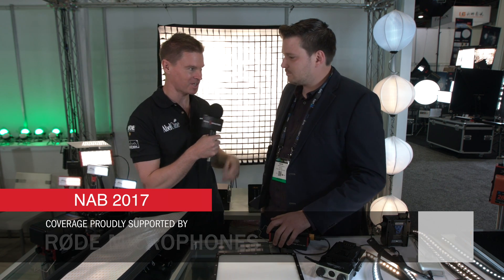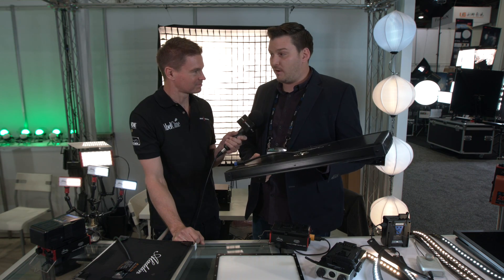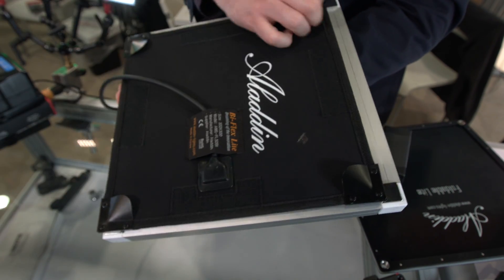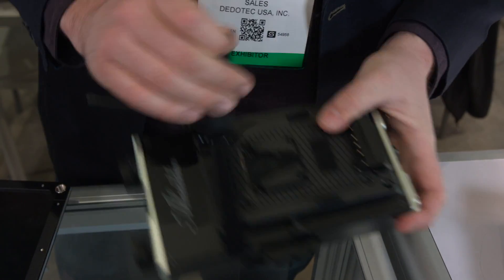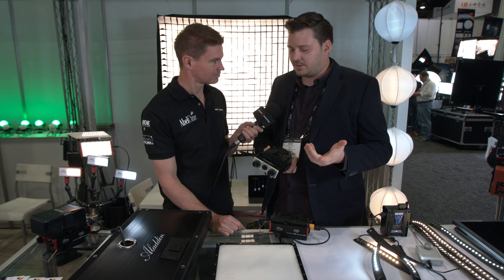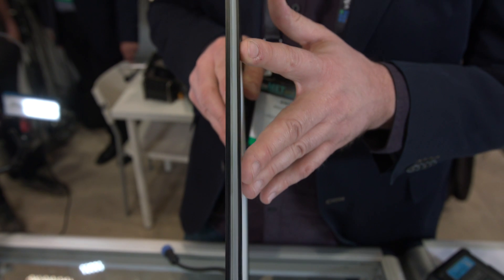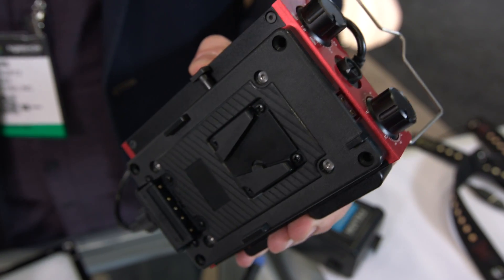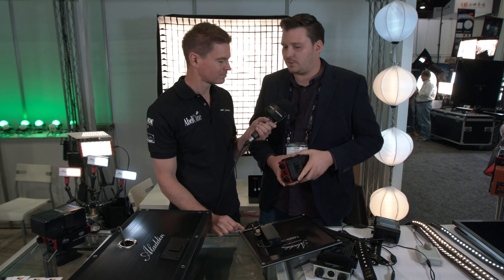Aladdin flexible LED strips and lighting accessories- Newsshooter at NAB 2017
This video is about Aladdin flexible LED strips and lighting accessories- Newsshooter at NAB 2017